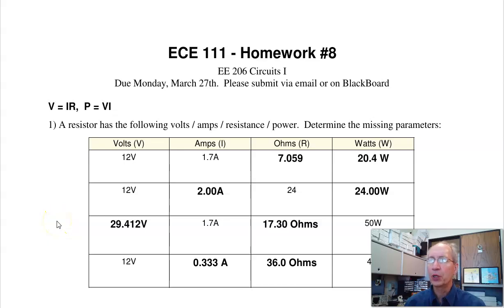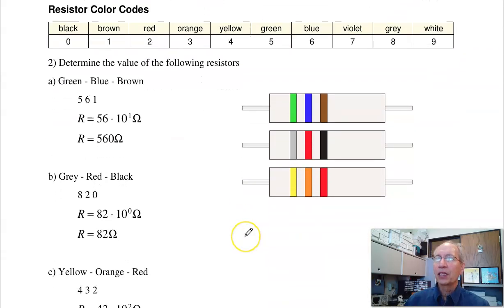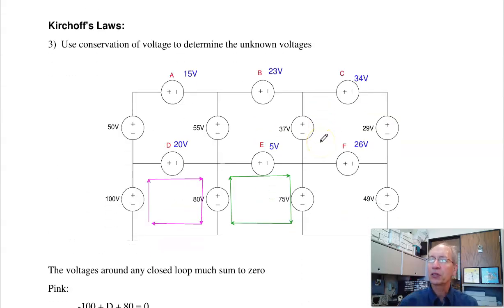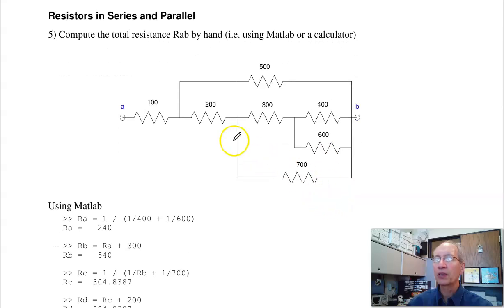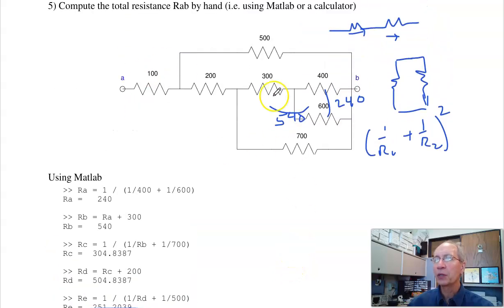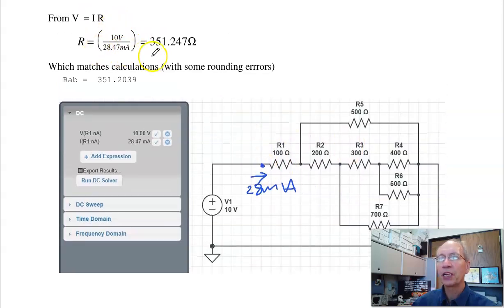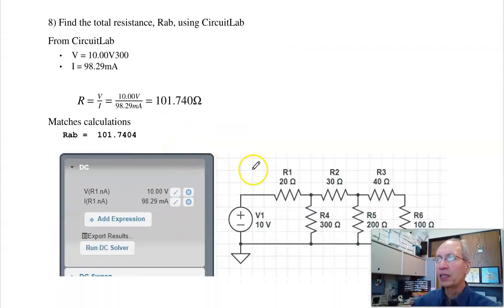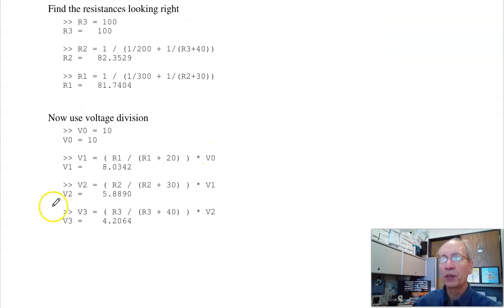ECE 111 Homework #8 (Sp25)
Solutions to homework set #8 for NDSU ECE 111 Intro to ECE (using Matlab to find voltages, currents, and resistance for resistor circuits similar to what you'll see in Circuits I).  Please visit Bison Academy for corresponding course syllabus, lectures, recorded lectures, and homework sets.